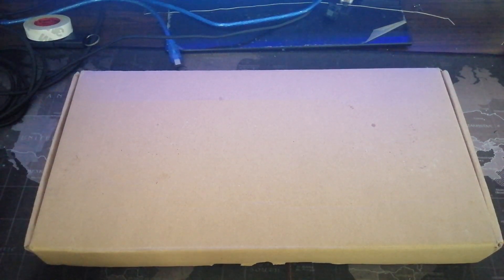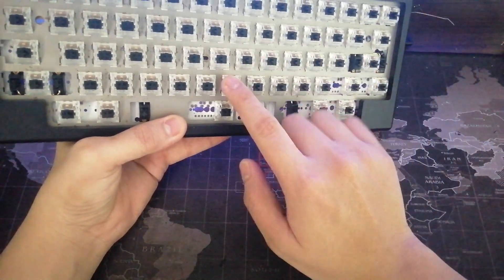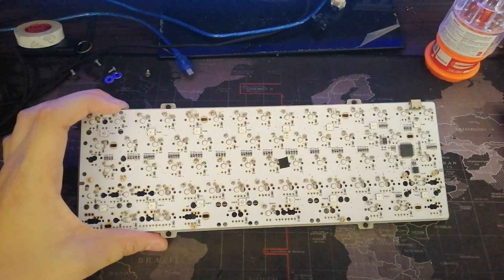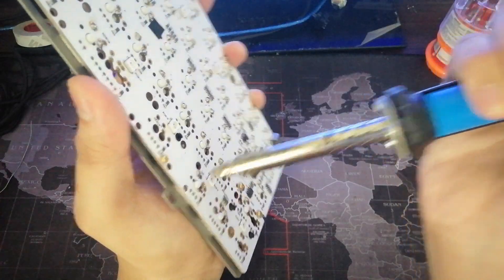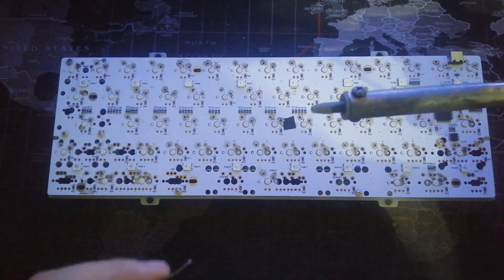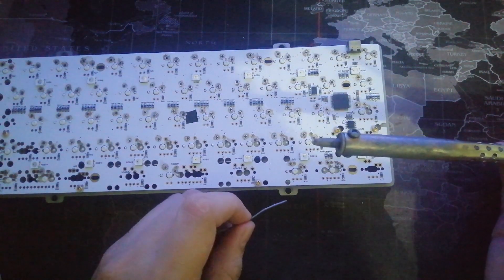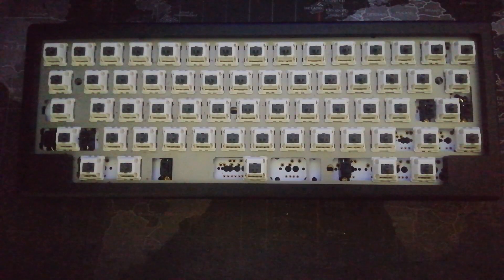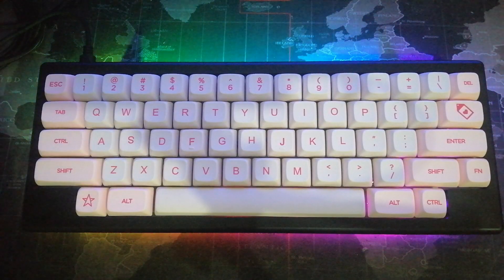Desoldering and soldering of mechanical switches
This is a short video about desoldering and soldering of mechanical switches in a keyboard. It also feature a typing and sound test of koala switches.

Keyboard used: DZ60 custom keyboard with kprebublic hhkb aluminum case
Switches used: Koala switches
Mic used: Boya BY-MM1